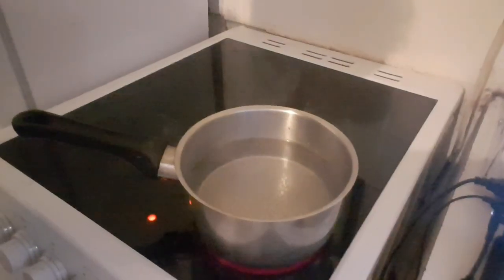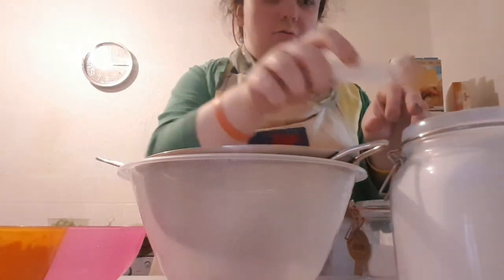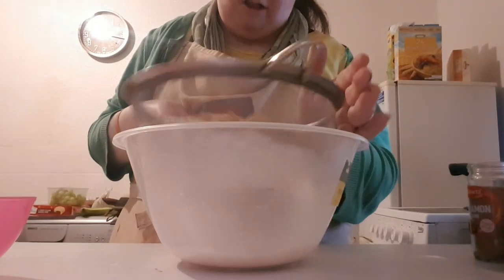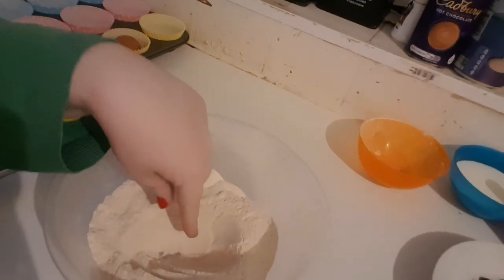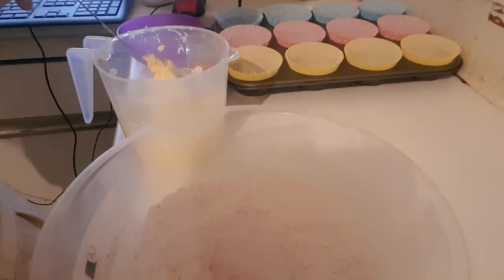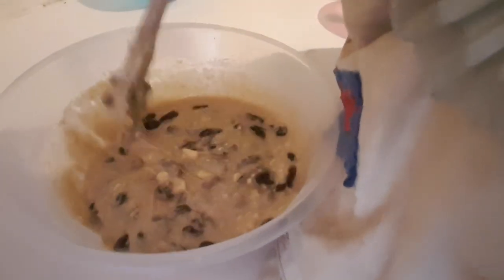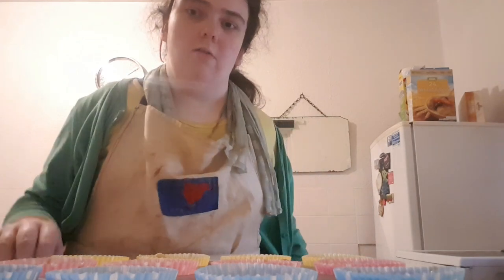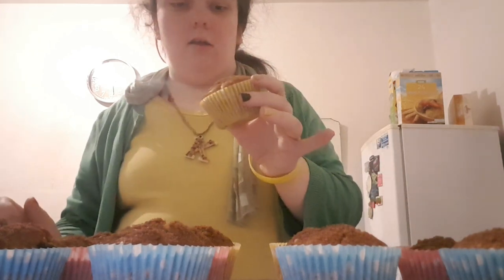How to make a Cinnamon Raisin Muffin | Cocoa vlog channel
Hello viewers! This is the thirty fourth recipe tutorial of 2023. In this recipe tutorial video I am going to be showing you how to make a Cinnamon and Raisin Muffin. It can be a sense of smell of cinnamon when you make this type of muffin. Have you ever wanted to make this kind of muffin? Then this muffin is for you because this is kind of Christmas related muffin because the cinnamon is there as an ingredient.

Ingredients:
108g (3/4 cups) raisins
227g (1 3/4 cups) all-purpose flour
2 1/2 teaspoons baking powder
1/2 teaspoon salt
1/2 teaspoon ground cinnamon
110g (1/2 cup) light brown sugar, packed
50g (1/4 cup) granulated sugar
1 large egg, room temperature
1 teaspoon vanilla extract
180ml (3/4 cups) whole milk, room temperature

For the topping:
2 tablespoons light brown sugar
1/2 teaspoon ground cinnamon

Instructions:
1: Bring 3 cups of water to a boil in a small saucepan. Remove from the heat and add raisins. Let sit for 10 minutes to plump raisins. Drain well and set aside.
2: Preheat the oven to 400°F (200°C). Spray a 12 cup muffin pan with cooking spray or line with paper liners; set aside.
3: In a large mixing bowl combine the flour, baking powder, salt, cinnamon and sugars. Stir with a whisk to combine. Make a well in the centre.
4: In a 4 cup measuring cup with a pour spout whisk the butter, egg, vanilla and milk together until well blended. Pour in the centre of the flour mixture. Fold everything together until just moistened. Avoid over-mixing. Fold in the raisins.
5: Divide the batter among the prepared muffin cups. Mix the cinnamon and sugar for the topping together in a small bowl and sprinkle it over the batter in a muffin cup. Bake for 18 to 20 minutes or until a toothpick inserted into the centre comes out clean.
6: Transfer muffins to a wire rack to cool completely.